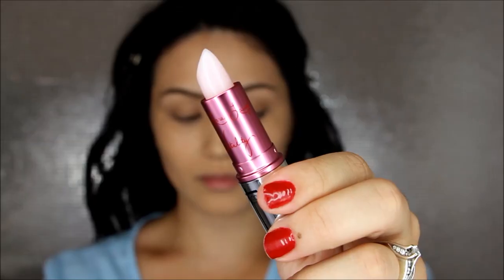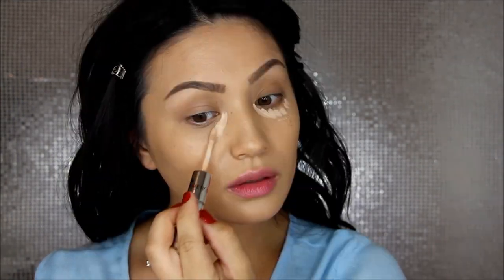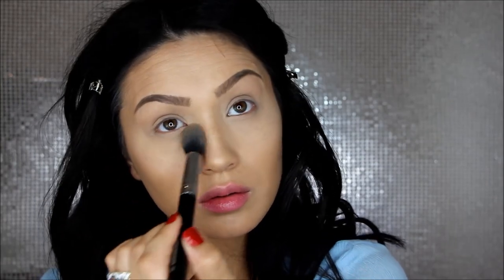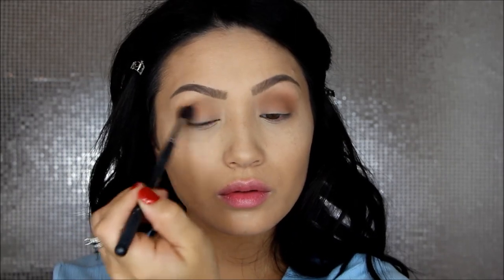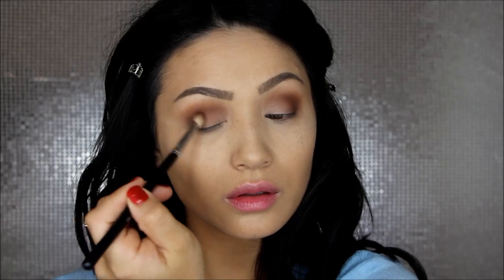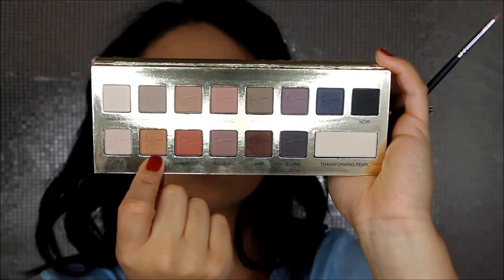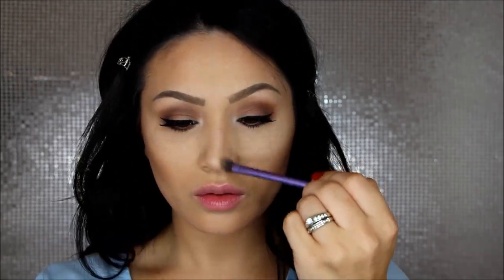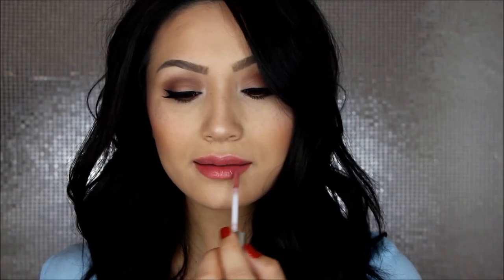"Naturally Pretty" Everyday Makeup Tutorial | IT Cosmetics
Hey dolls! I hope you enjoy this more wearable look perfect for everyday!! I was so excited to try so many new IT Cosmetics Products and I think ya'll would love them too!

GO VOTE FOR ME! I am a contestant in the Anastasia Beverly Hills Contour Contest and would love your support!

Products Mentioned:
IT Cosmetics Build a Brow
IT Cosmetics Vitality Lip Flush
IT Cosmetics CC Plus Illumination -Medium
IT Cosmetics CC Plus Bronze
IT Cosmetics Eyelift In a Tube
IT Cosmetics My Sculpted Face Palette
-Warmth
-Sunrise
-Java * I said Mocha in the Video, oops!
-Love
-Transforming Pearl
NYC Liquid Liner
Ardell Glamour Wispie Lashes
IT Cosmetis Hello Lashes Mascara
City Color Papaya
IT Cosmetics Hello Light Creme Illumination
IT Cosmetics CC+ Lip Serum-Love